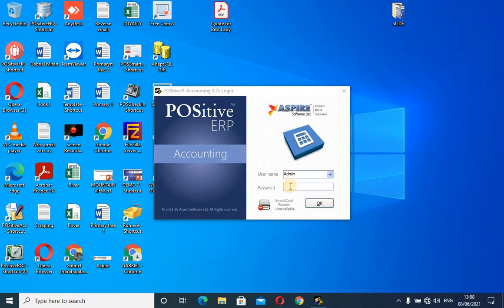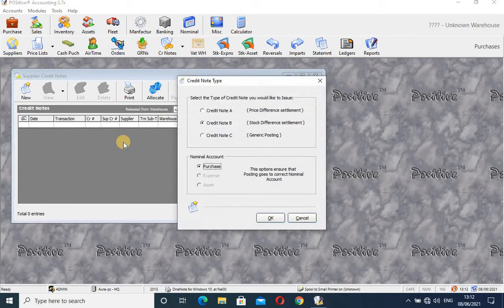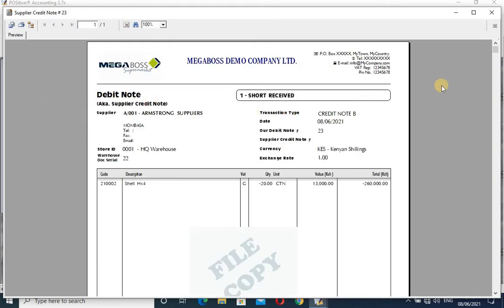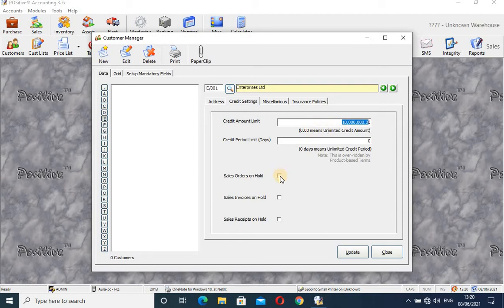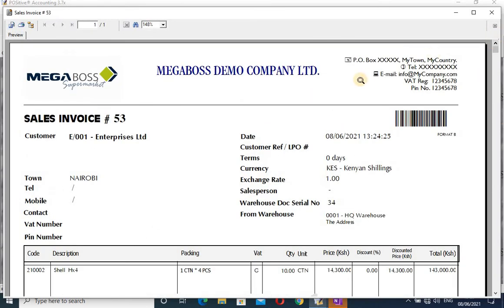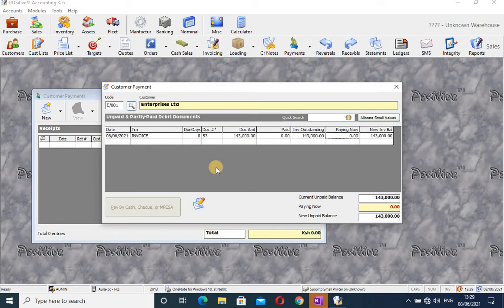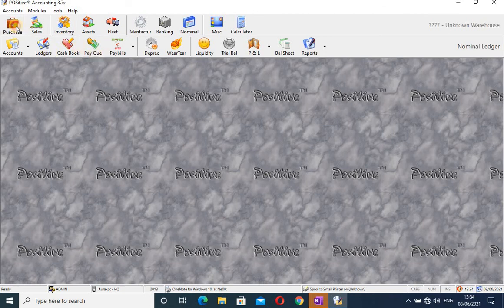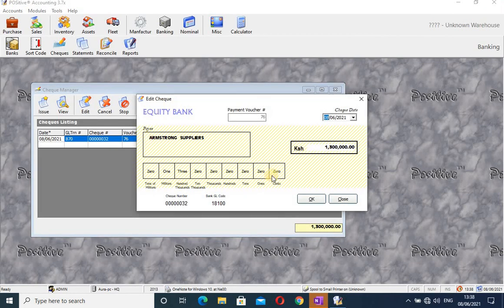HOW TO RAISE orders $Invoicing with Accounting Modules (Aspire)